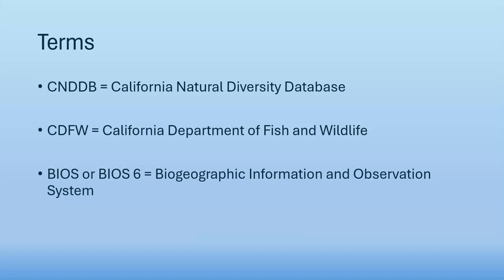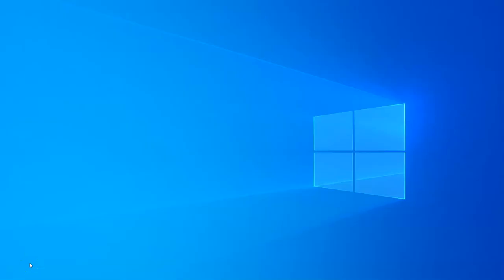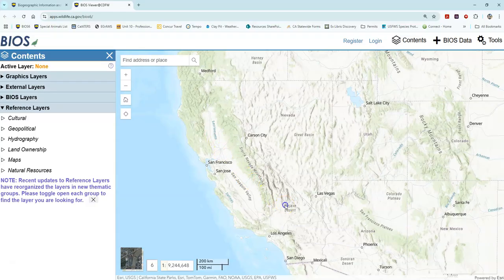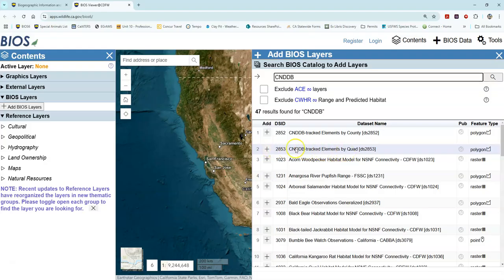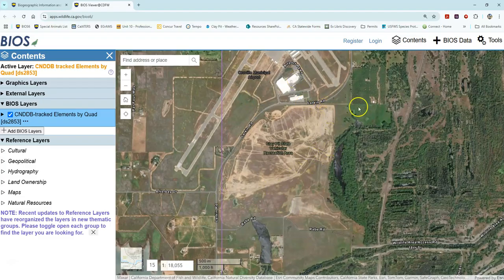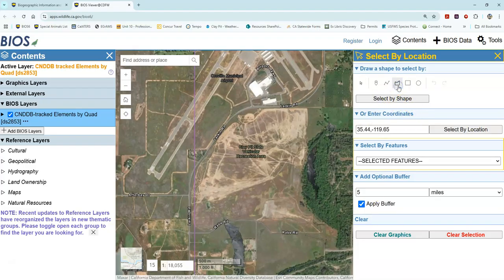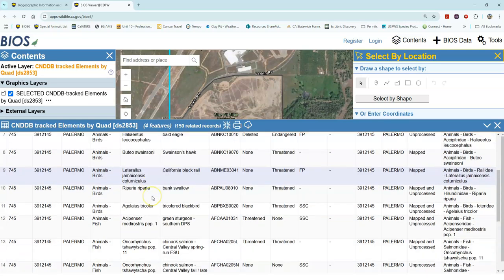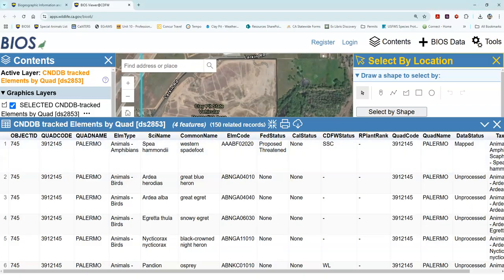How to Guide: CNDDB Record Search Using BIOS 6